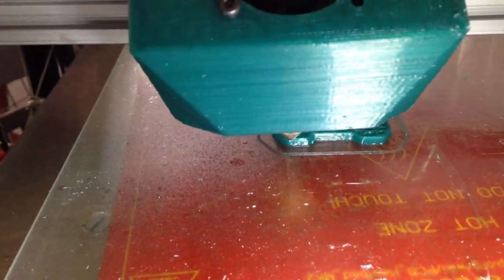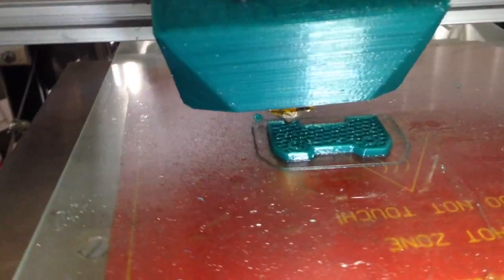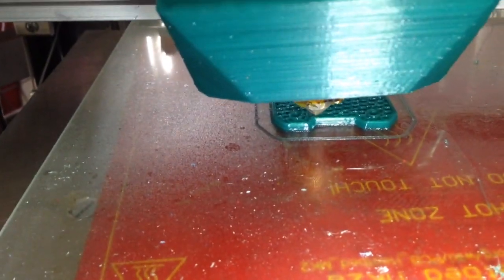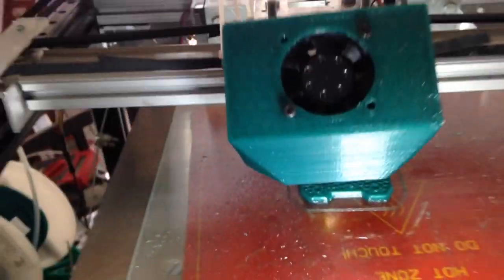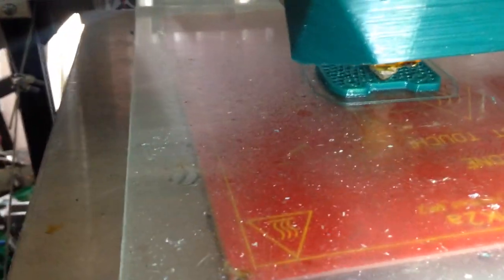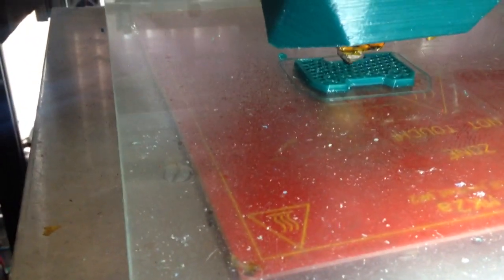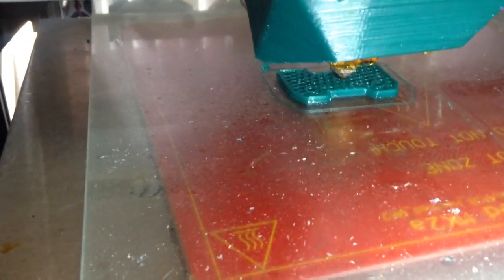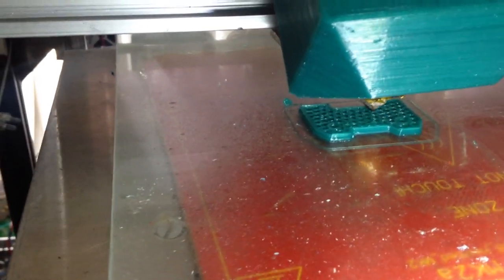Marlin firmware corexy setup tip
Always use arduino IDE 0022 or 0023 I know I said 0033 that is an error.